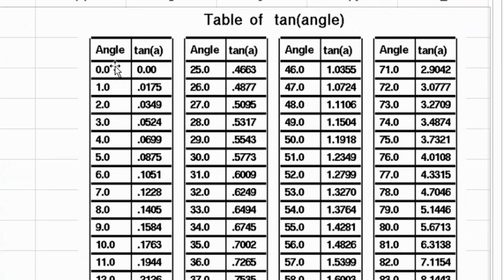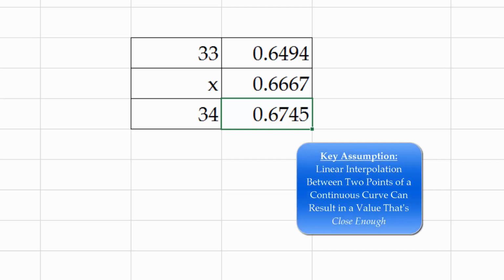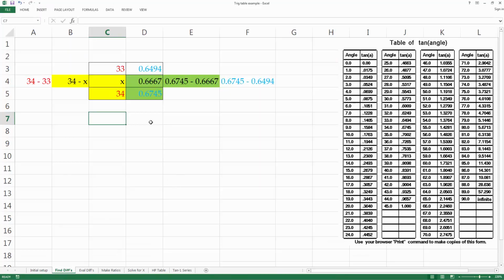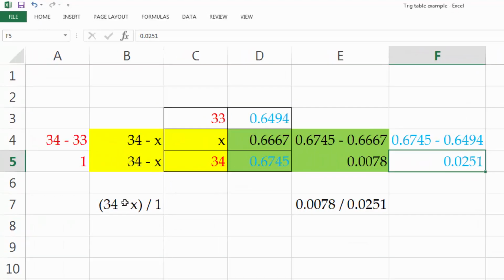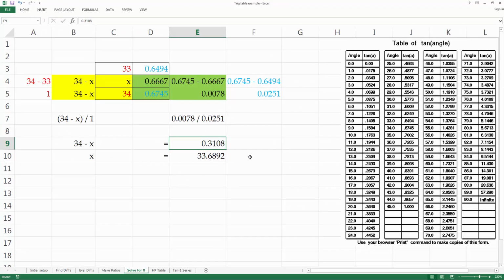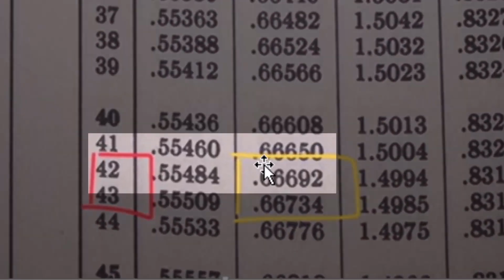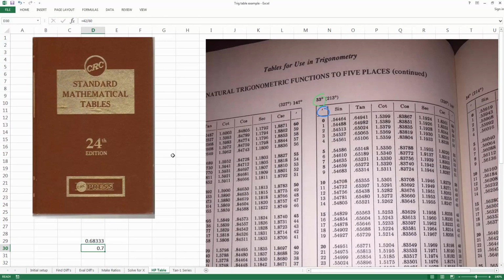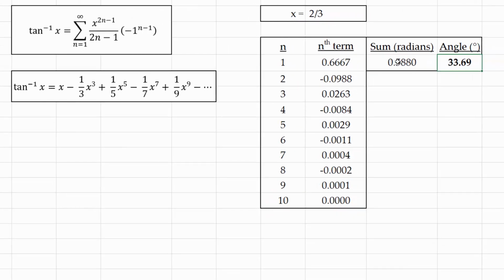Trigonometric Table Example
An example of how to calculate the inverse tangent using either the tables and interpolation or the series. The general approach can also be applied to any other continuous function. Error is considered but not calculated.